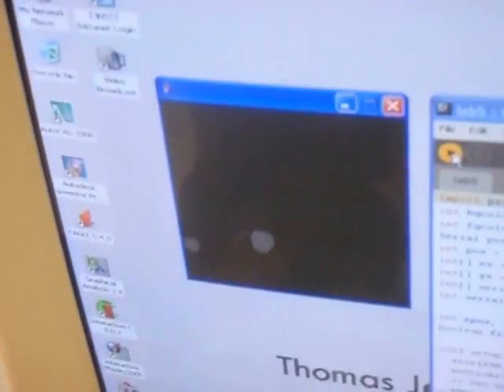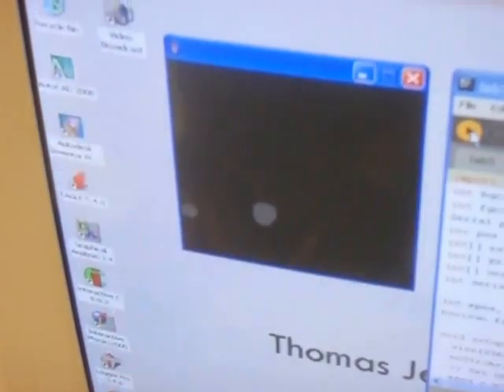Arduino Lab05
Etch A Sketch